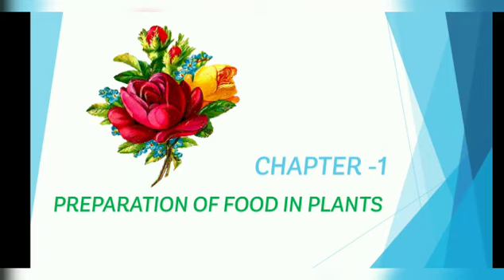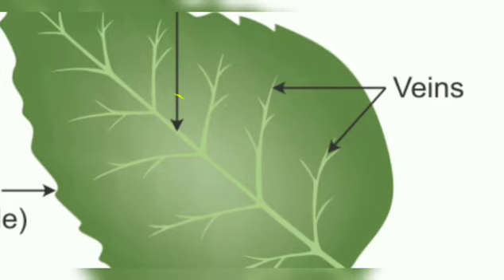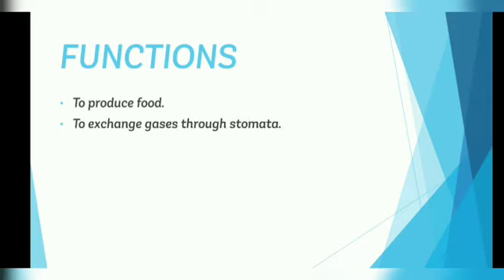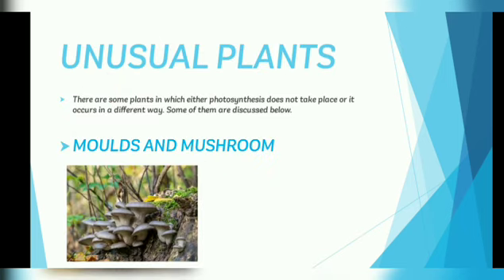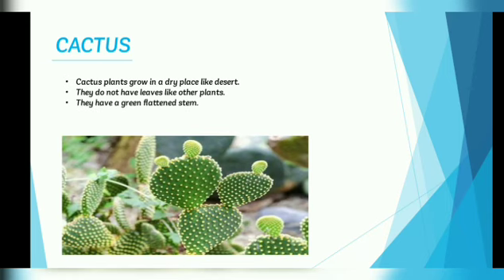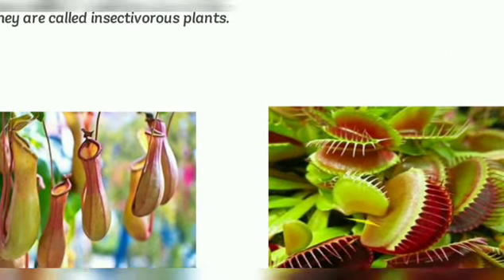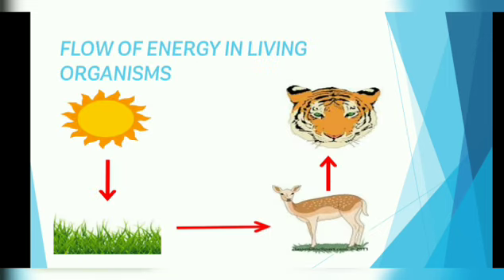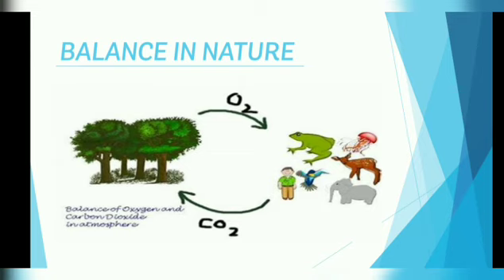Class 4 ।। Science ।। Chapter- 1 Preparation of food in plants" ।। CBSE ।। RPS